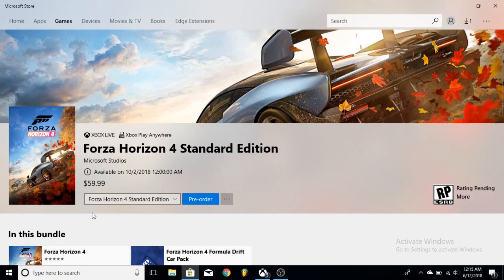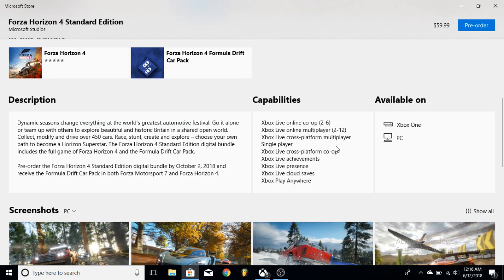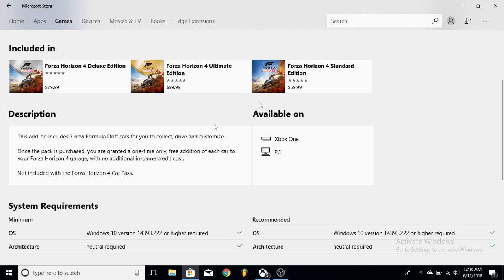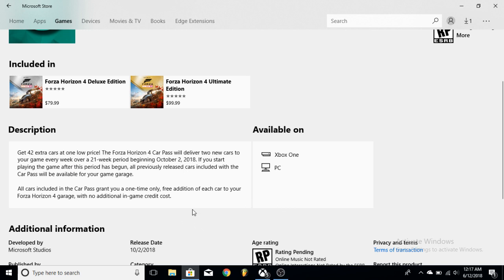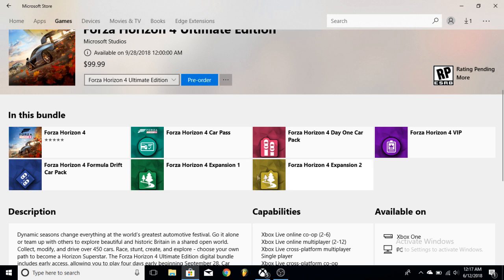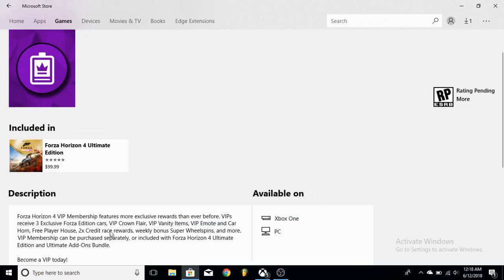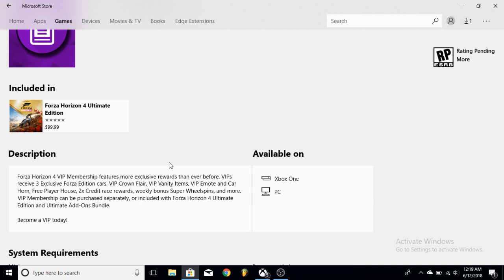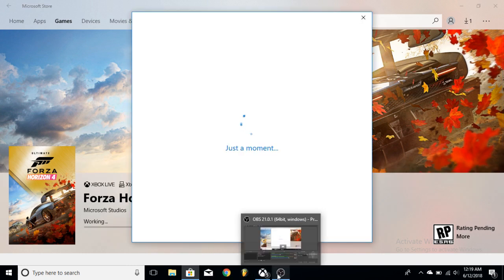WHICH FORZA HORIZON 4 EDITION SHOULD YOU BUY? (CAR PASS,HOUSES,SIZE,EXPANSION PASS,VIP)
Forza Horizon 4 standard Edition?
Forza Horizon 4 Deluxe Edition
Forza Horizon 4 Ultimate Edition?

Related: Jackultramotiv
Stevio 2175
Ar12
Domestic Mango
Hyraxhd
Failrace
Yu tha kra
Slaptrain

 ➥ Ceveridge3
Follow me on google+

About Forza Horzion 3:
THIS IS YOUR HORIZON You’re in charge of the Horizon Festival. Customize everything, hire and fire your friends, and explore Australia in over 350 of the world’s greatest cars. Make your Horizon the ultimate celebration of cars, music, and freedom of the open road. How you get there is up to you. EXPLORE AUSTRALIA, HORIZEST WORLD EVER Drive through the vast desert and rocky canyons of the Outback to lush, wild rainforests, and to the sandy beaches and gleaming skyscrapers of Australia's Gold Coast. CHOOSE FROM OVER 350 OF THE WORLD’S GREATEST CARS Every car is recreated with ForzaVista™ detail including full cockpit views, working lights and wipers, and new vehicle types bringing all-new driving experiences never before seen in Forza. DISCOVER NEW DRIVING GAMEPLAY Danger Sign Jumps, Convoys, and Drift Zones are just some of the exciting new driving challenges that await you. Star in thrilling Showcase events that pit you and your car against a fleet of speed boats, even a giant airship! HIRE AND FIRE FRIENDS You’re the boss. Hire your friends’ Drivatars to help you gain fans and expand your festival, and form Convoys with them to explore the world even when they’re not online. If they’re not winning you fans, fire them! CUSTOMIZE EVERYTHING Horizon Blueprint gives you the power to modify every aspect of race events, championships, and Bucket List challenges – and instantly challenge friends to beat you at your own game. Choose your driver character, create custom paint jobs and vanity license plates, add new body kits – even select your own car horn sound. DRIVE TO THE MUSIC YOU LOVE Choose from eight diverse radio stations, or create a custom station from your own music collection with Groove Music. START AN ONLINE DRIVING ADVENTURE Online 4-Player Co-op allows you and your friends to experience the variety, competition, and rewards of a Horizon campaign together for the first time. PLAY THE AUCTION HOUSE Find rare cars and incredible works of art by the most talented creators in the Forza Community. Features may vary between Xbox One and Windows 10 versions of game. Xbox One game disc for use only with Xbox One systems. Xbox Live Gold membership (sold separately) required for online multiplayer on Xbox One. Cross-device play only in Xbox Live-supported countries, Some music features may not be available in some countries. See forzamotorsport.net.